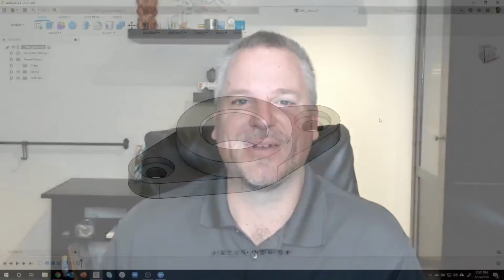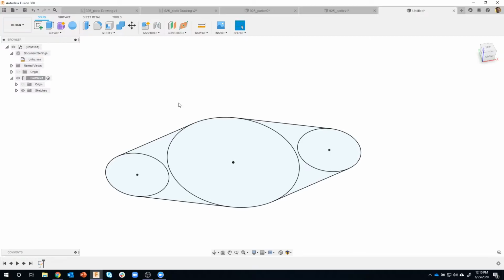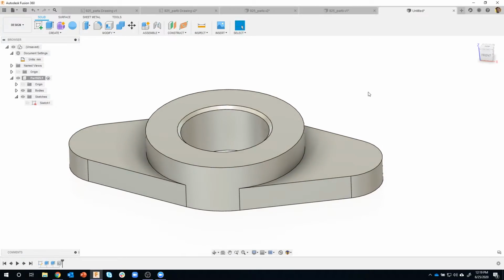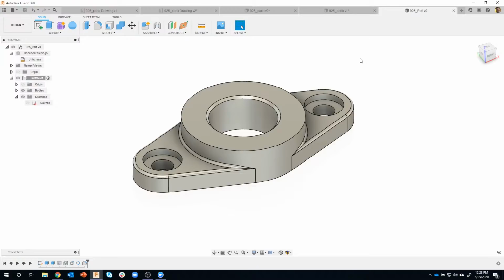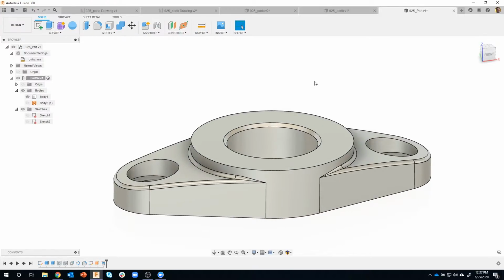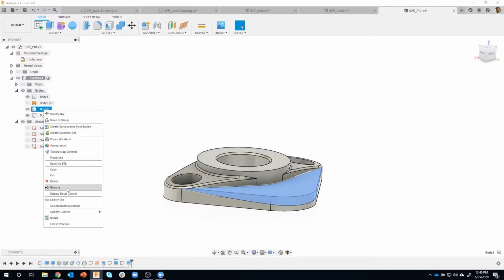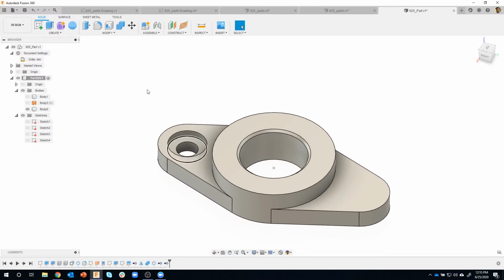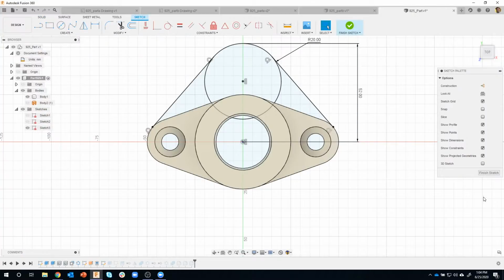Fusion 360 Live - Late Design Changes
In this LiveStream, Brad will show how you can take a design and make some pretty major late-design changes to the original without having to start over.